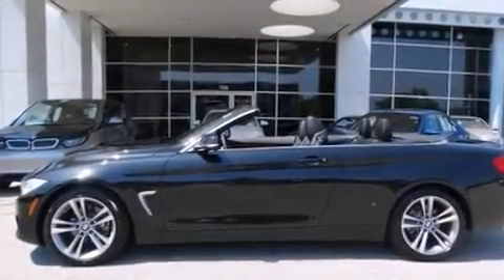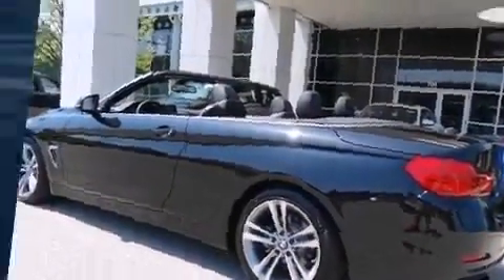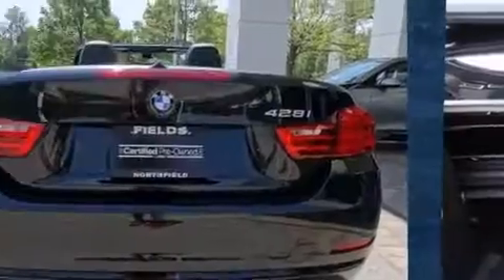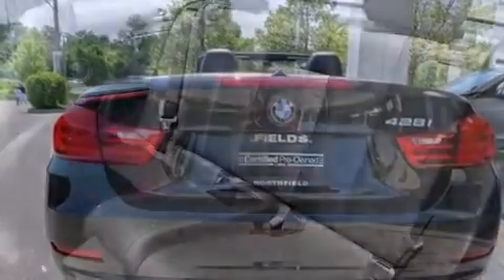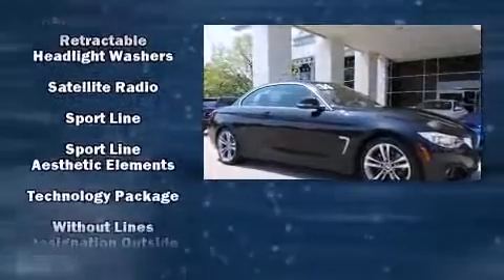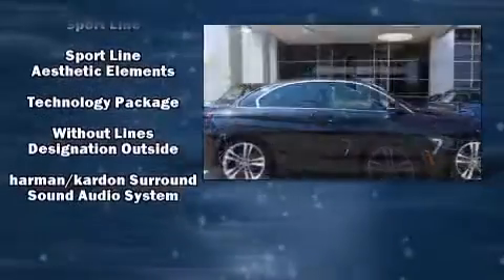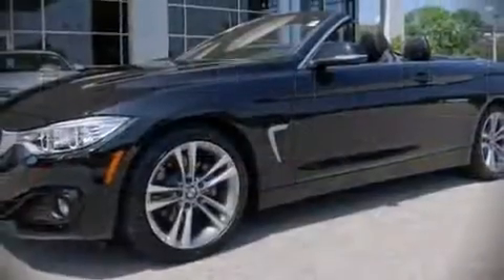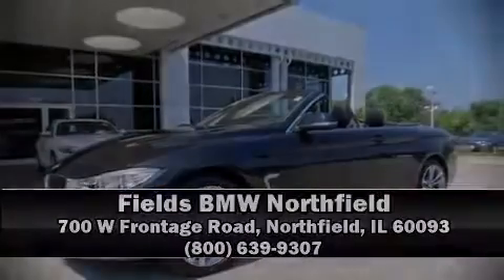2014 BMW 428i Convertible H in Northfield, IL 60093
With fewer than a thousand miles on the odometer, this model delivers an exhilarating ride without compromising ultimate luxury! BMW made sure to keep road-handling and sportiness at the top of it's priority list. Under the hood you'll find a 4 cylinder engine with more than 200 horsepower, and all wheel drive keeps this model firmly attached to the road surface. Well tuned suspension and stability control deliver a spirited, yet composed, ride and drive A turbocharger further enhances performance, while also preserving fuel economy. All of the premium features expected of a BMW are offered, including: front and rear reading lights, a trip computer, heated seats, front and rear air conditioning, fully automatic headlights, a power convertible roof, and leather upholstery. The unique heads-up display projects vehicle information onto the windshield, including speed, gear selection and engine speed. Drivers benefit by not having to take their eyes off the road. Passengers are protected by various safety and security features, including: dual front impact airbags, knee airbags, integrated roll-over protection, traction control, brake assist, anti-whiplash front head restraints, ignition disabling, an emergency communication system, and 4 wheel disc brakes with ABS. You'll never lose visibility with rain sensing wipers, which activate automatically when the drops start to fall. This vehicle has achieved Certified Pre-Owned status, by passing BMW's rigorous certification process. We pride ourselves on providing excellent customer service. Stop by our dealership or give us a call for more information.